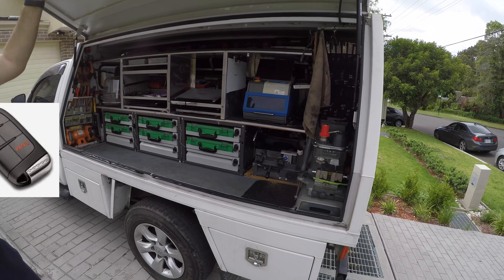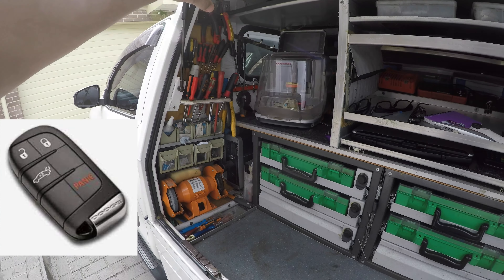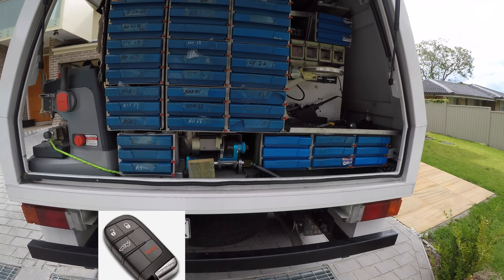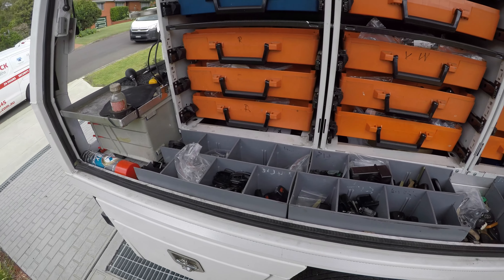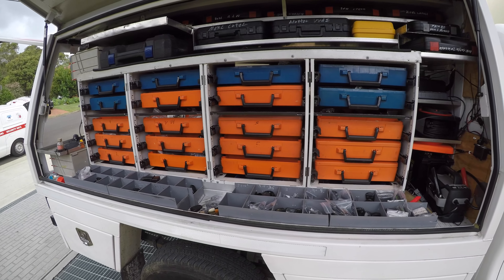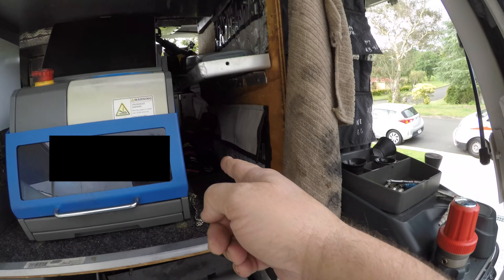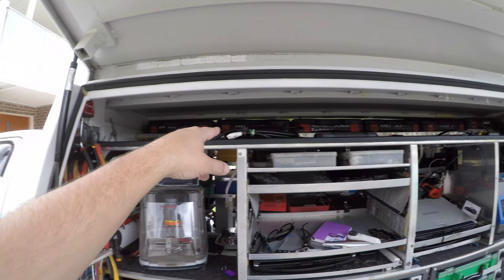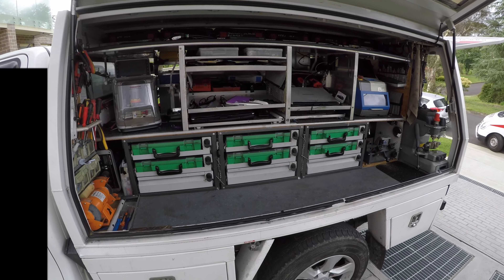Locksmith Van Example 2022 - Hilux Ute Work Body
This is an example of an automotive locksmith work van that is dedicated to car keys. The back of the ute is what's called a working body, that has lift-up doors for easy access.